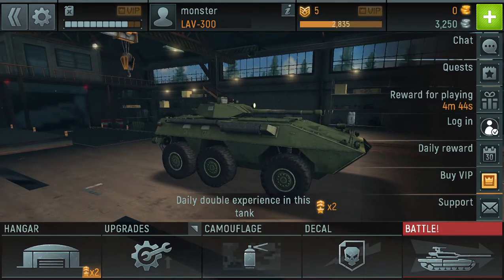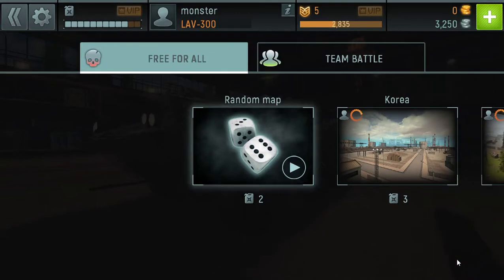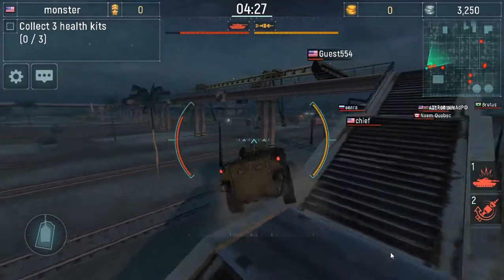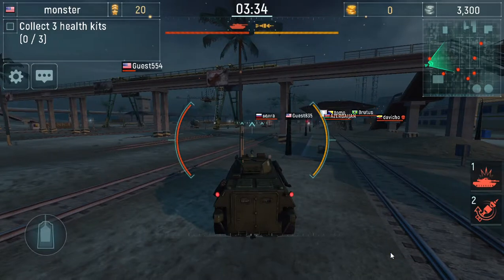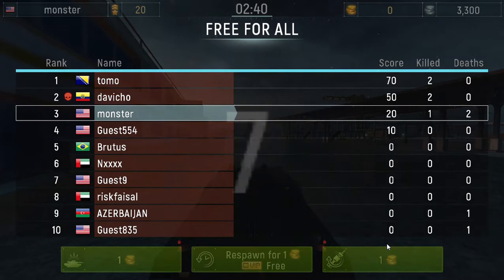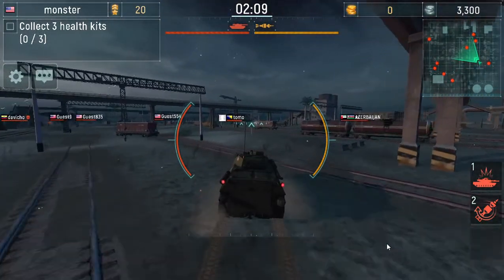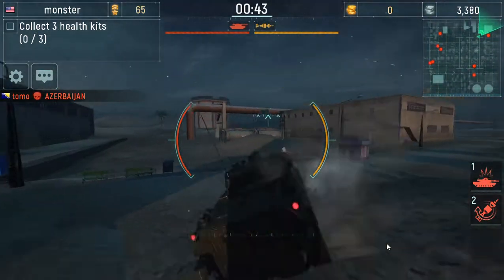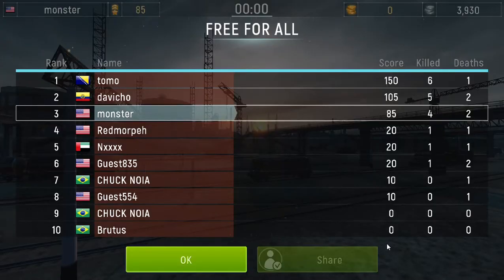LAV 300 review